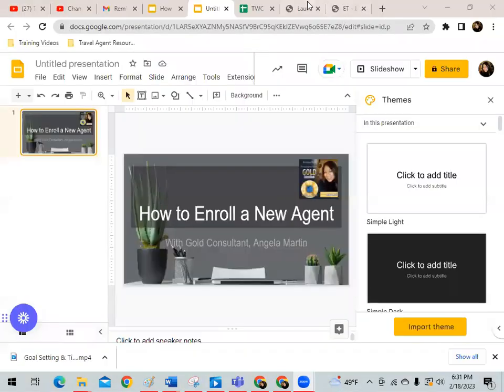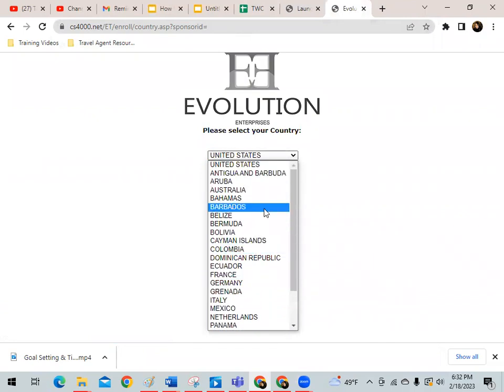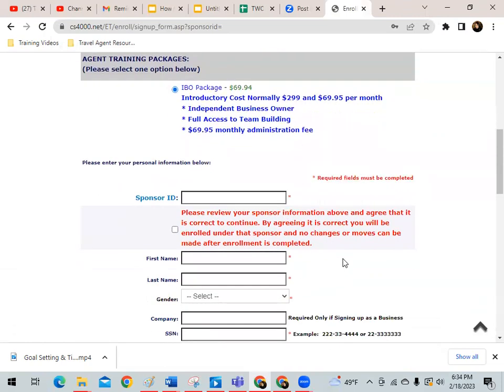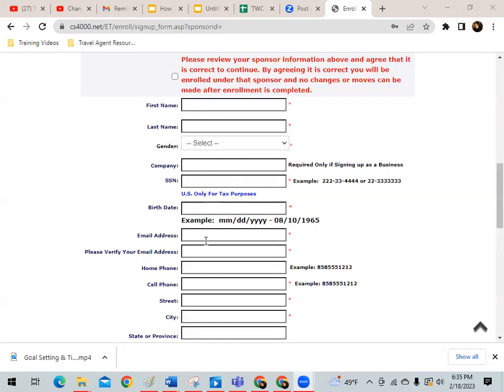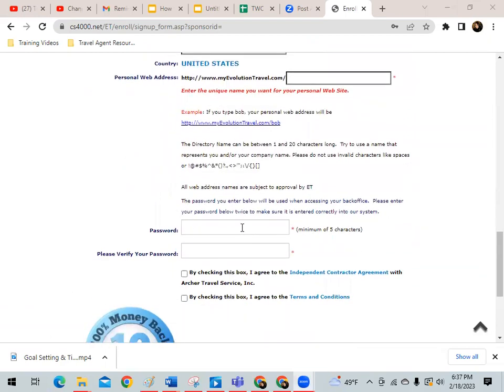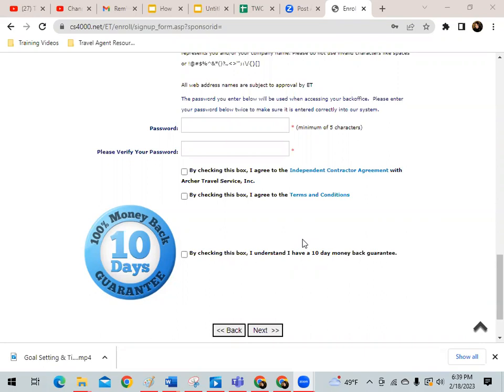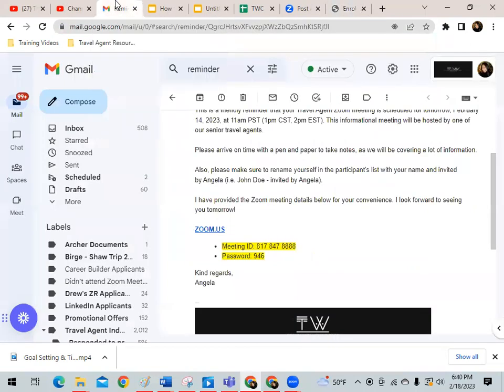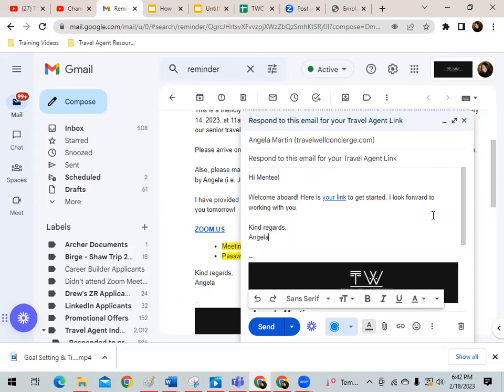How to Enroll an Agent